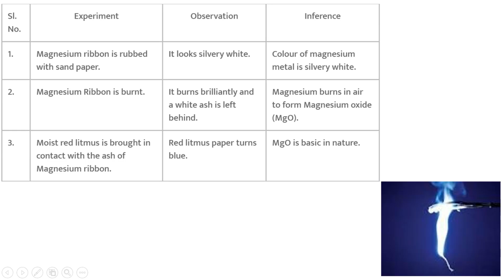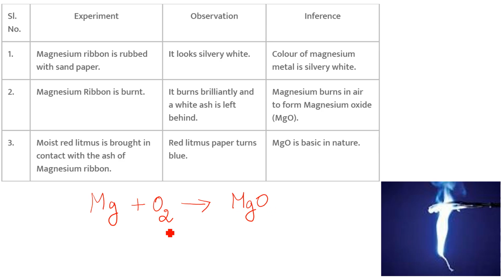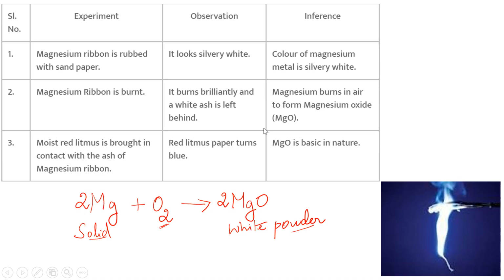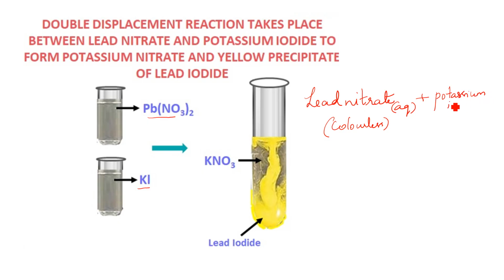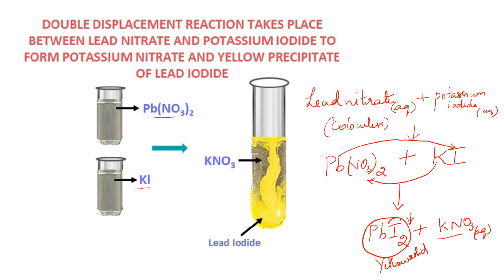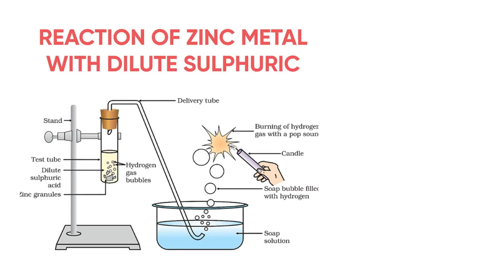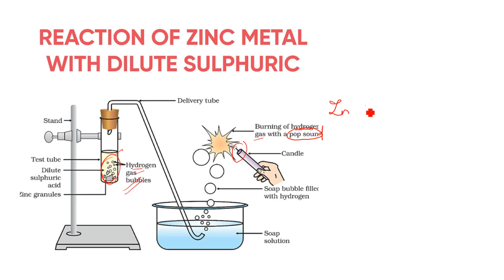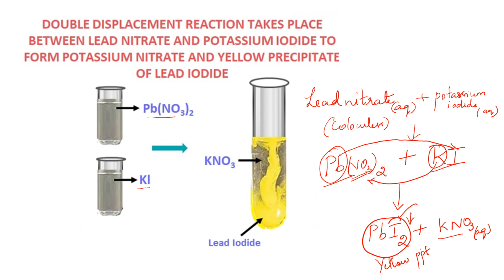Chemical Reactions And Equations - Part 1